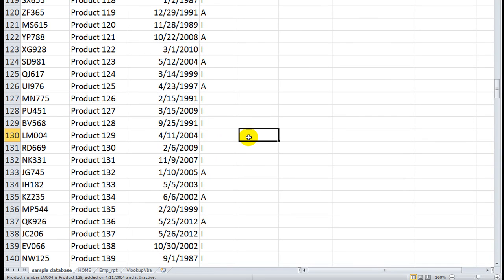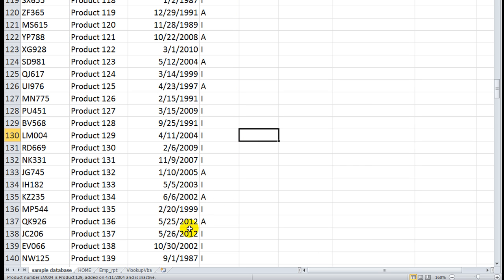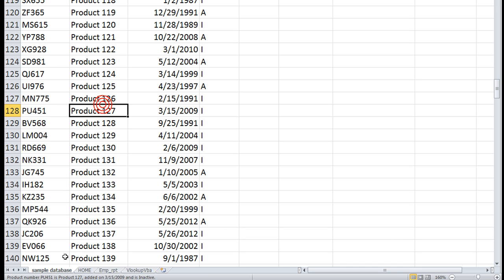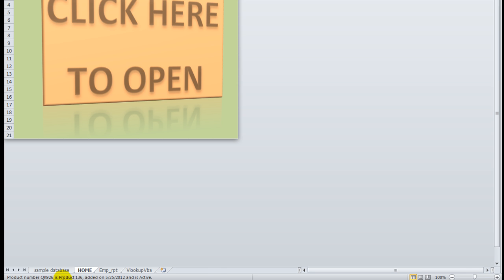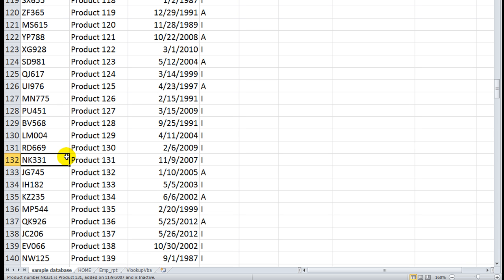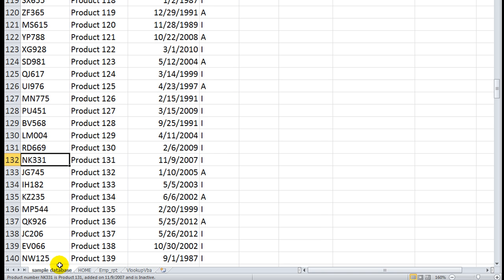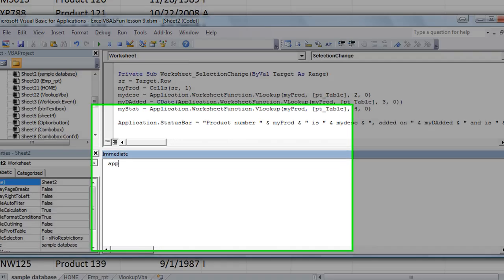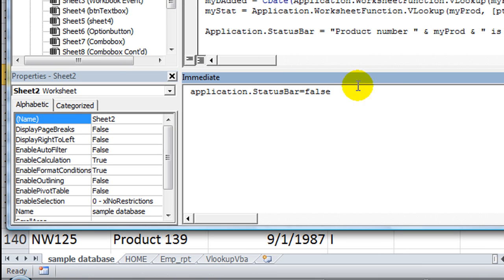Excel VBA Basics 21a Restore StatusBar to Normal - Simple!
Restore the status bar back to normal using VBA in Excel. This is soooo simple, you'll love it.